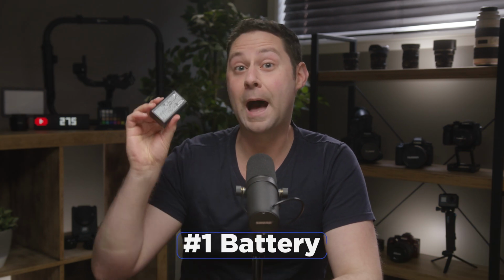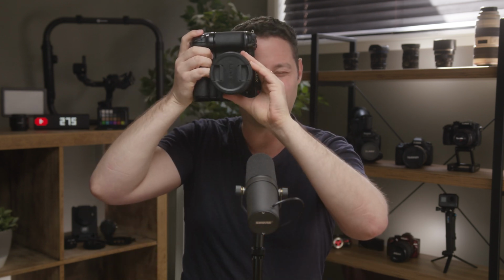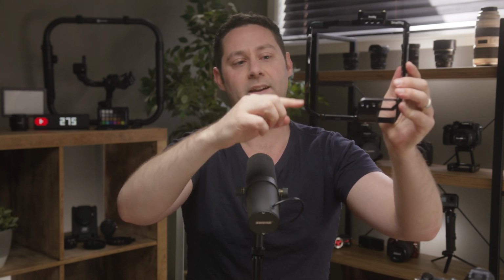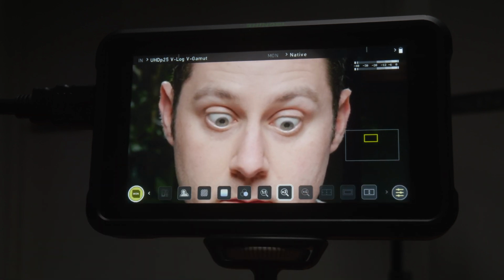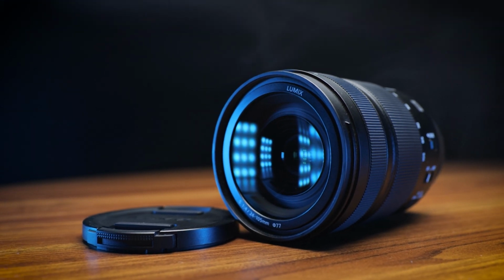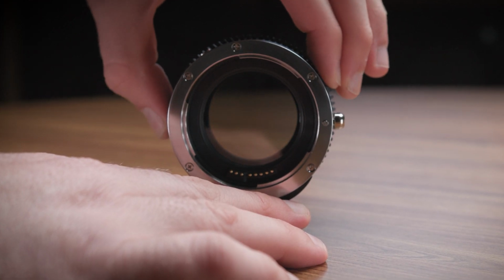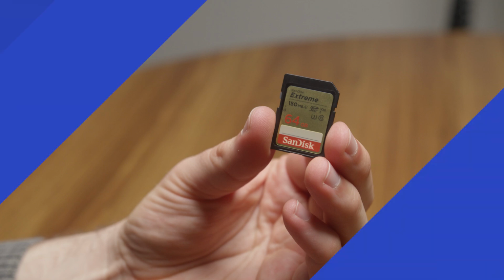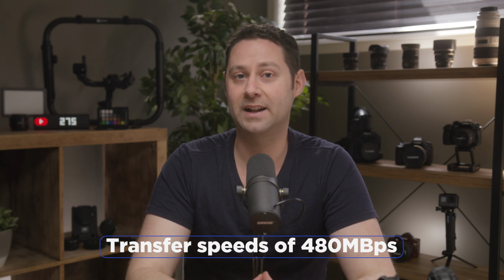15 Accessories I Use With The Panasonic S1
In this video I show you 15 accessories I use with the Panasonic S1.

Most of them are affiliate links, meaning it won't cost you any extra money to purchase the item, but I will receive a small percentage of the sale, which helps financially support this YouTube channel 😀

Battery Grip
Battery Brick (not exactly the same, slightly bigger)
External Monitor
Mini V-Mount Battery
V-Mount to NPF Battery Adapter
LUMIX S 24-105mm F4 Lens
Sigma MC-21 Adapter
PolarPro VND 2-5 Stops
Manfrotto Pixi EVO
SanDisk 64GB SD Card
Panasonic V90 Card (64GB version)
Wise Advanced 128GB CFExpress Type-B
Wise Advanced CFexpress /SDXC Card Reader

Chapters:
0:00 - Intro
0:15 - Battery
0:41 - Battery Grip
3:12 - Battery Brick
3:28 - Cage
4:34 - External Monitor
6:19 - Mini V-Mount Battery
6:34 - V-Mount to NPF Battery Adapter
6:42 - LUMIX S 24-105mm F4 Lens
7:49 - Sigma MC-21 Adapter
8:14 - PolarPro Variable ND 2-5 Stops
8:50 - Fotodiox VND Throttle Fustion Adapter
9:38 - Manfrotto Pixi EVO Tripod
10:03 - SD Cards
10:49 - CFExpress Type-B Card
12:21 - CFExpress Type-B Card Reader

I've used SoundStripe for years and they have the perfect music track for your next video project! Whether you're an expert or beginner video producer, this is the first place I'd recommend you to go for quality and affordable music tracks! 👍